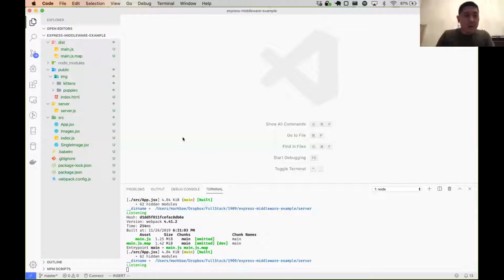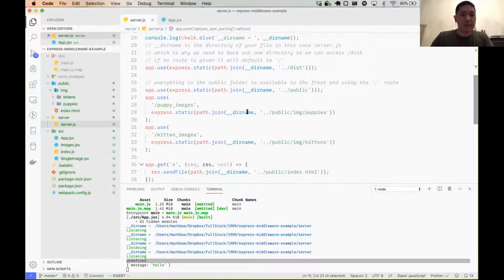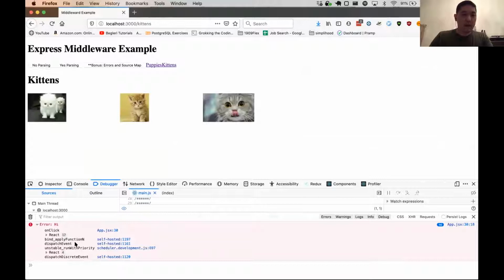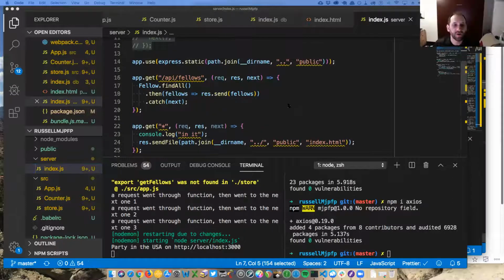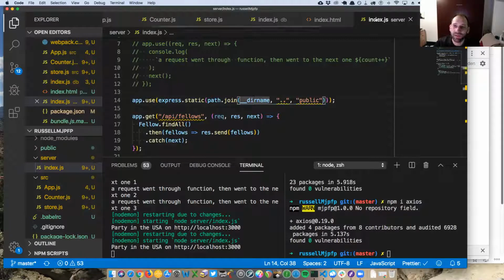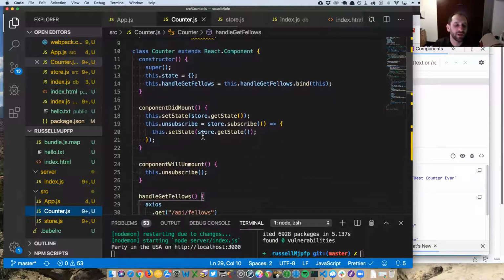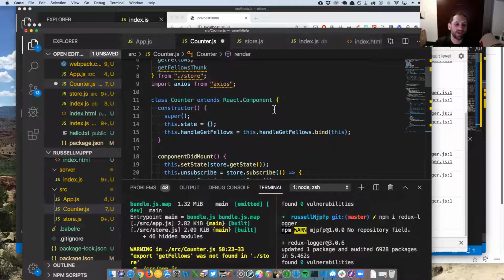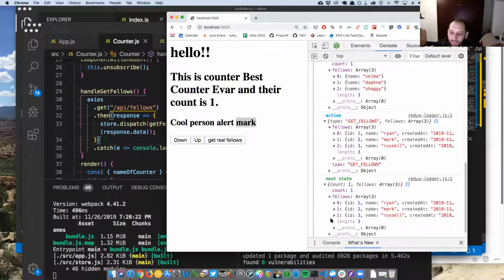11/26 Review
11/26 Review